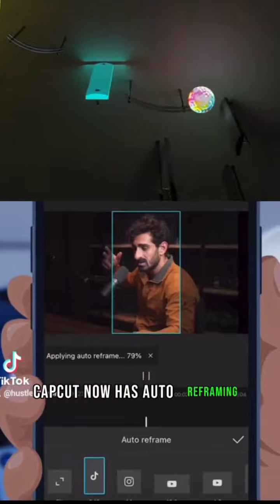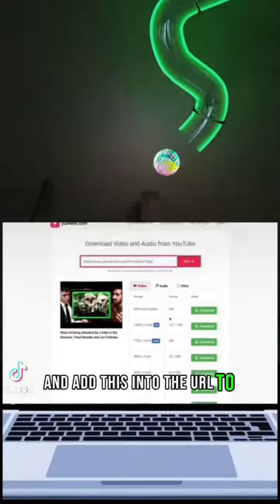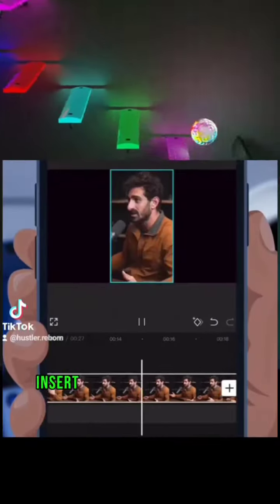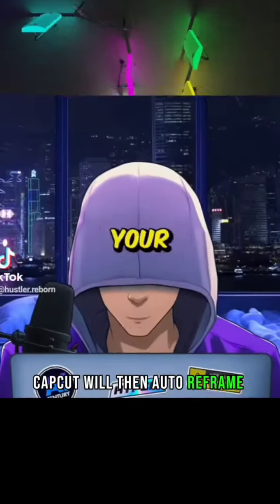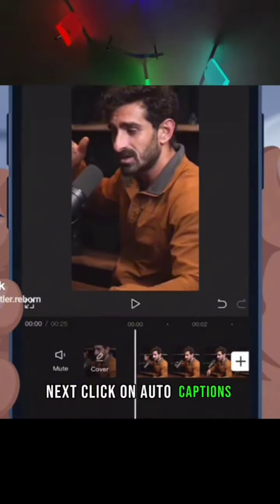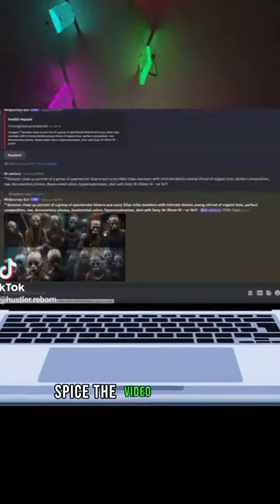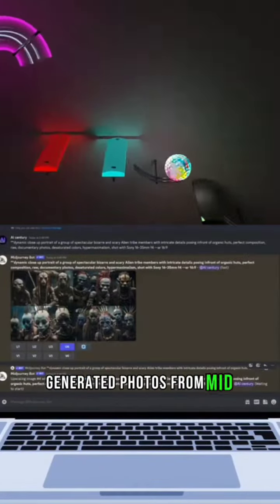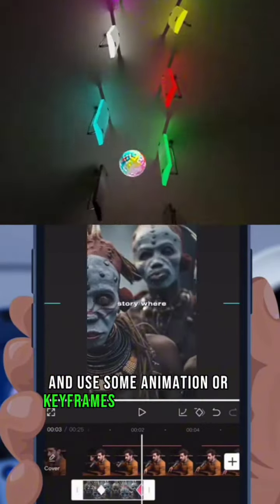How to make money with capcut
💡 Ready to captivate your audience with visually stunning videos? Dive into the magic of mid-journey editing and CapCut's Auto Reframing feature!

🚀 Learn how to effortlessly transform your content, ensuring it's dynamic, appealing, and tailored to capture attention across platforms. Elevate your video game with these essential editing hacks! 🎥✨

💬 Comment "HUSTLE" for more info or to get started 💬